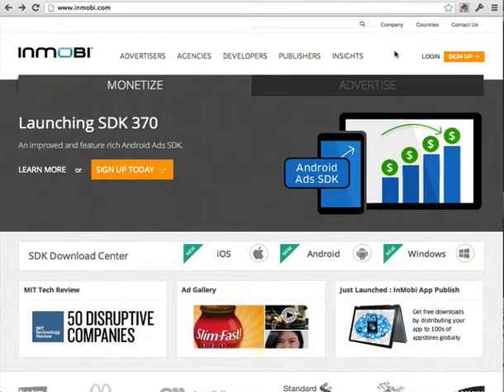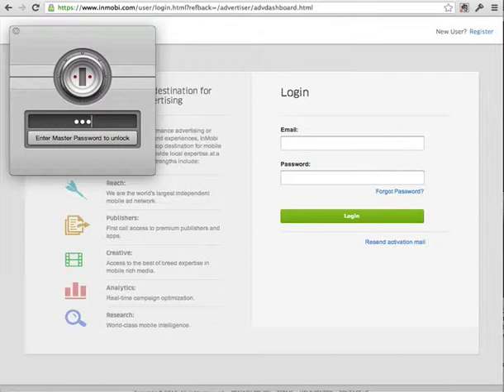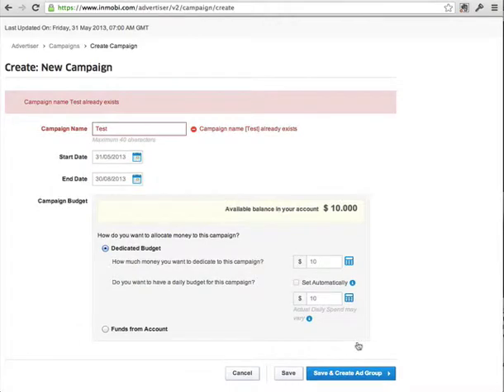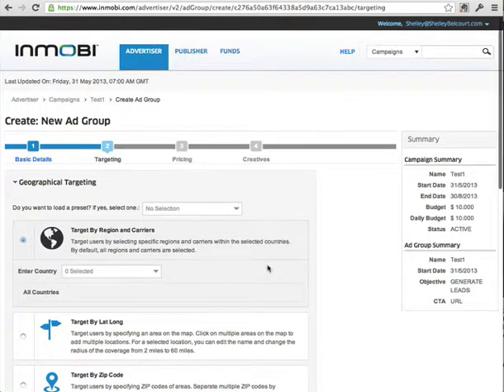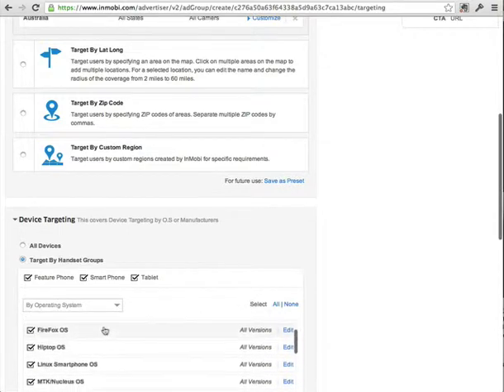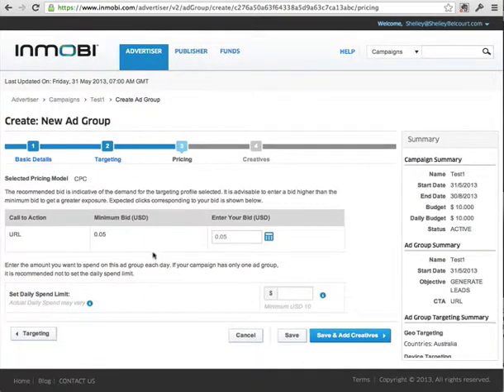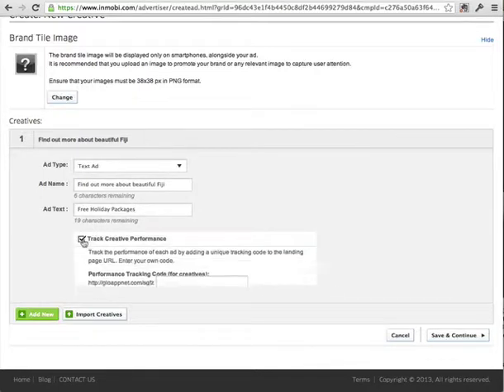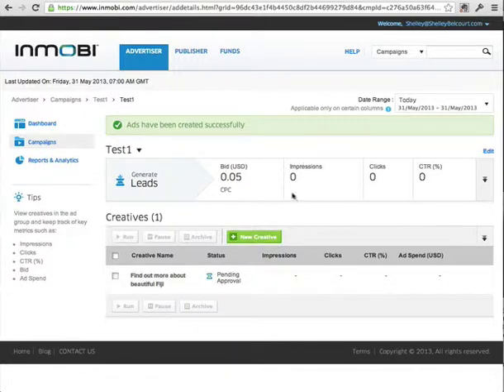How To Create a Mobile Ad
Learn the exact steps to create a mobile ad, using the InMobi platform